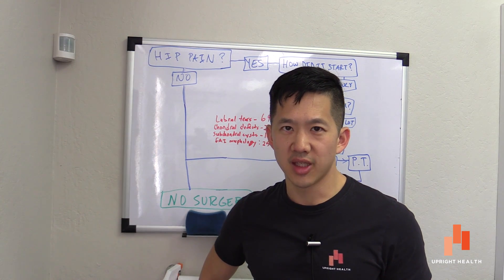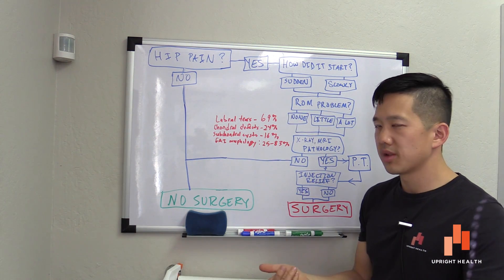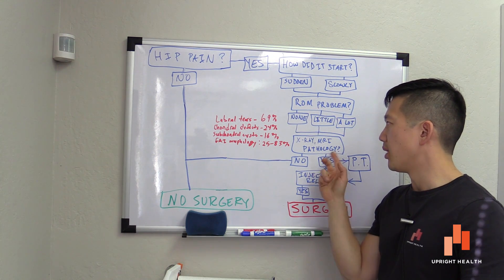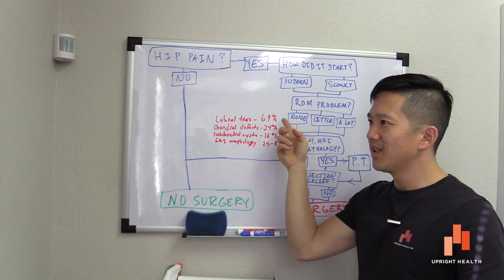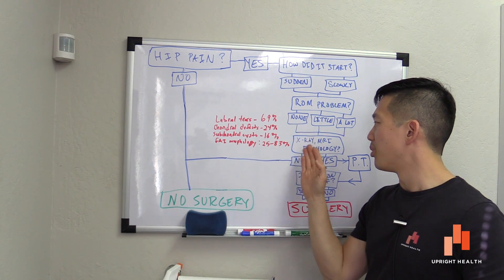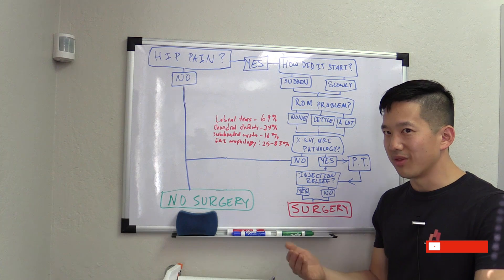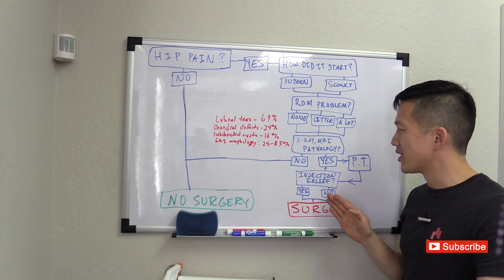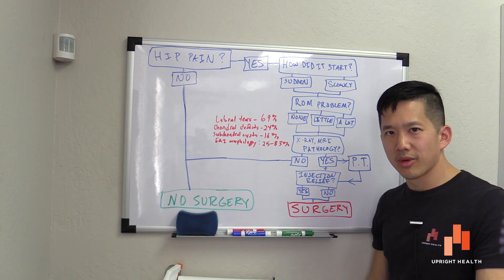What your doctor won't tell you about hip impingement/FAI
Femoroacetabular impingement is a controversial and relatively new hip diagnosis.

Matt discusses the problems with the way FAI is diagnosed and how it results in a high risk that people with hip pain are told they need to have surgery for FAI.

The diagnosis of femoroacetabular impingement has a battery of  tests that are supposed to help you determine whether your hip pain comes from hip impingement.

What doctors won't tell you is that the accuracy of those tests is not very good, and the diagnostic process for hip impingement is fraught with problems.

For the comprehensive self-help program targeting FAI-like hip issues, check out

1) FAI bone shapes are common as anatomic variants and are not indicative of a disease.
•Femoroacetabular Impingement: Prevalent and Often Asymptomatic in Older Men: The Osteoporotic Fractures in Men Study.
•The prevalence of cam-type deformity of the hip joint: a survey of 4151 subjects of the Copenhagen Osteoarthritis study.

2) Cam and pincer impingement do not lead to arthritis.
•Predictors of progression of osteoarthritis in femoroacetabular impingement: a radiological study with a minimum of ten years follow-up.
•Pincer deformity does not lead to osteoarthritis of the hip whereas acetabular dysplasia does: acetabular coverage and development of osteoarthritis in a nationwide prospective cohort study.

3) Labral tears and other joint pathologies exist in high numbers in individuals without any pain or hip symptoms.
•Identification of acetabularlabral pathological changes in asymptomatic volunteers using optimized, noncontrast 1.5-T magnetic resonance imaging.
•The prevalence of acetabularlabral tears and associated pathology in a young asymptomatic population.

4) Surgery for FAI often fails to meet patient expectations.
Fulfilment of patient-rated expectations predicts the outcome of surgery for femoroacetabular impingement.

5) Prevalence of FAI in CT scans of young asymptomatic population
6) Is a Positive Femoroacetabular Impingement Test a Common Finding in Healthy Young Adults?
7) Does FAI cause arthritis? This 2010 study gives a resounding NO
8) Does pincer impingement lead to arthritis? This study also says NO

Movement Improvement Consulting, Orthopedic Massage and Posture, Alignment, and Coordination Training in Redwood City (San Francisco Bay Area)